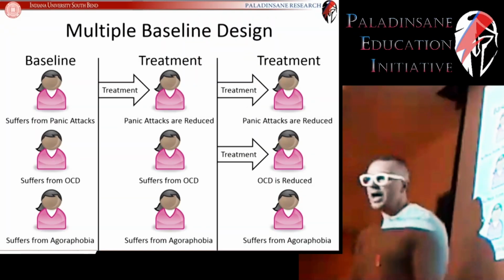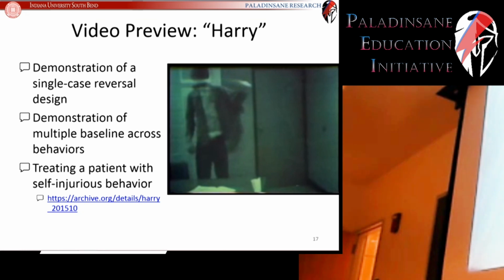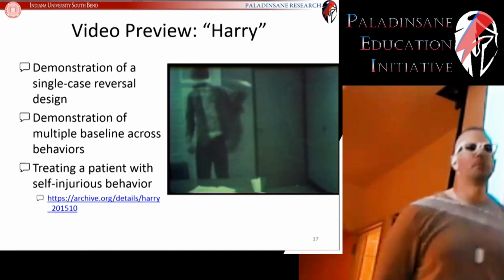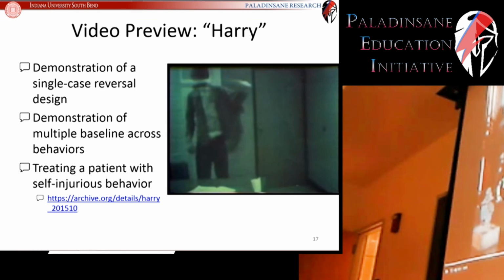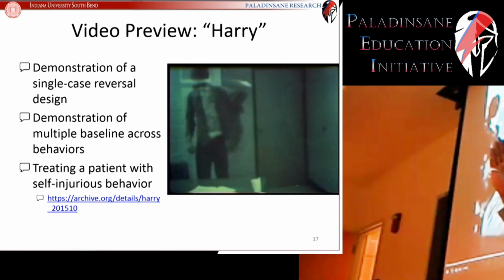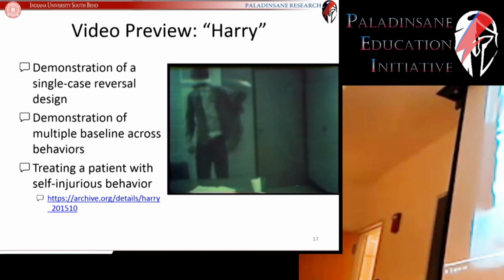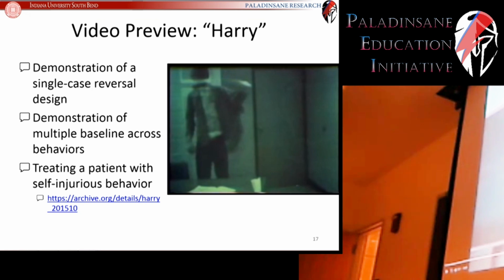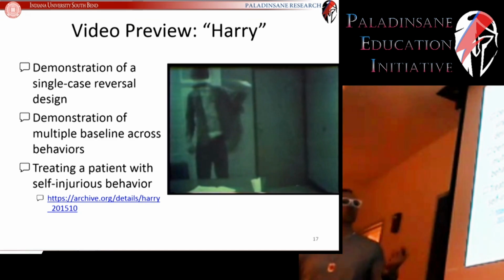Methods 42 - Harry (1980) Commentary Part 2